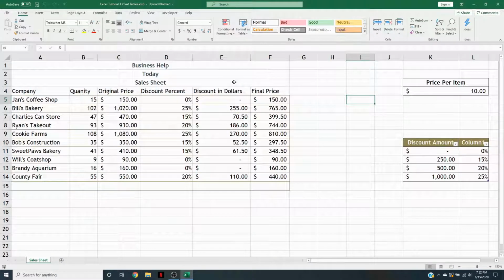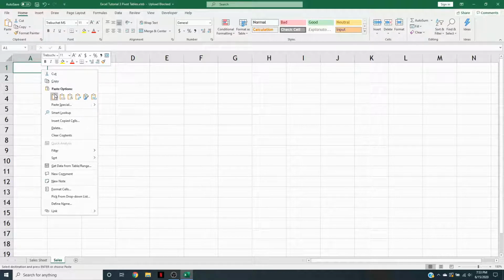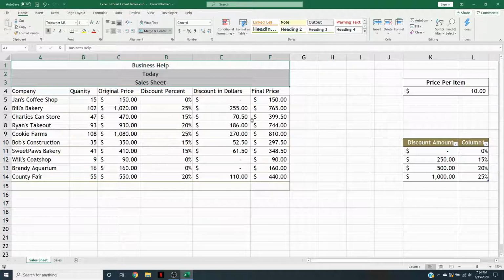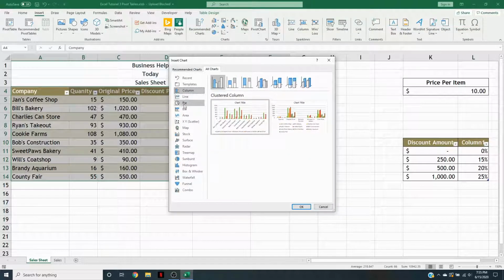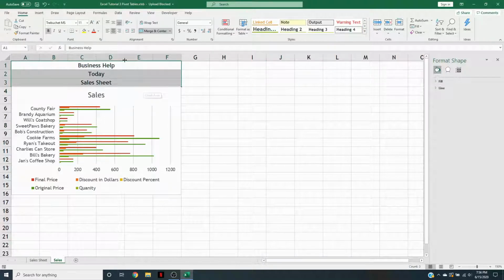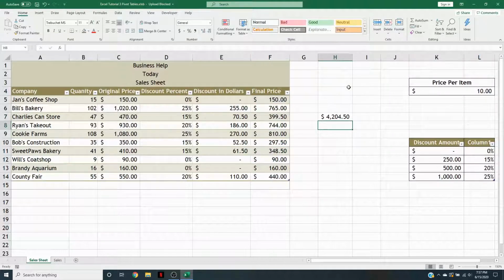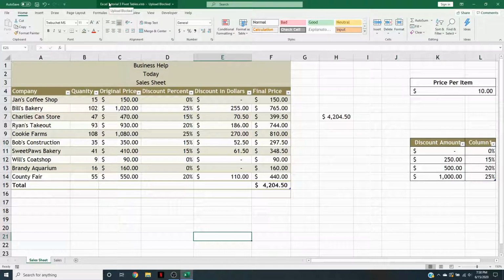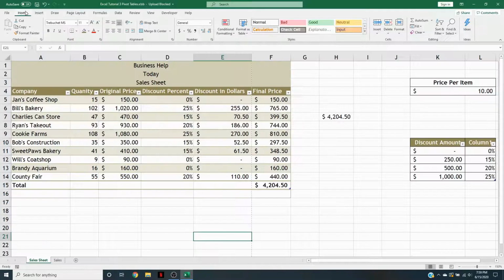10 Basics Everyone Should Know About Excel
This videos covers 10 basic things everyone should know about Excel. Which includes, how to make a chart, how to format a table, differences in copy and paste options, and several other basic functions of Excel.